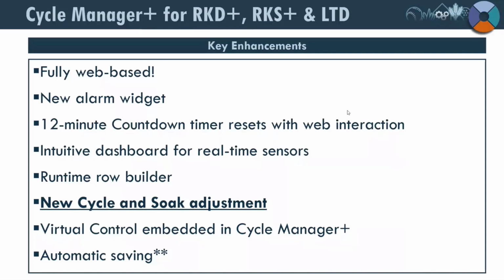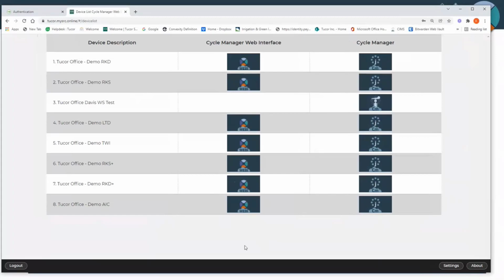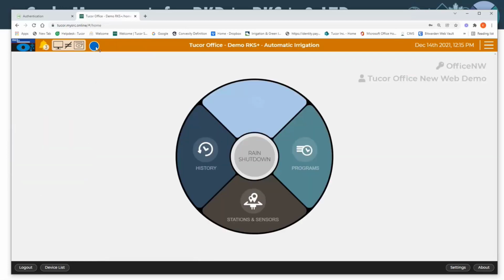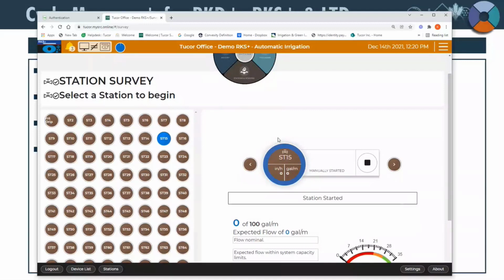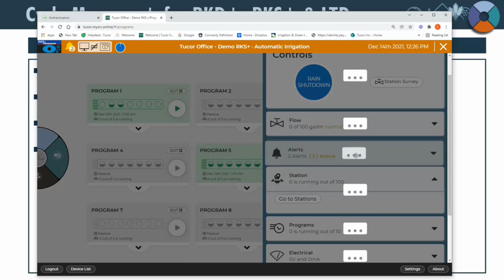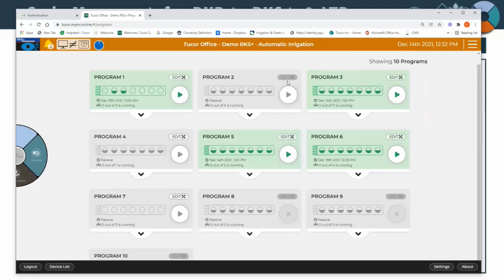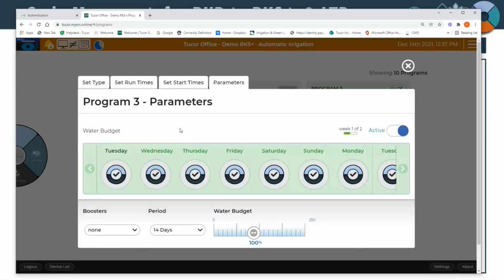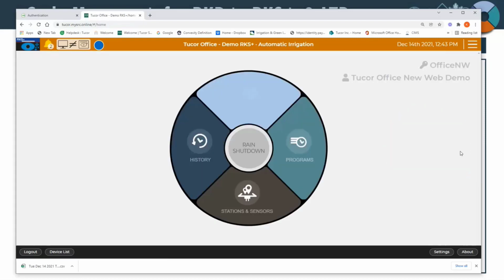Cycle Manager+ Webinar (RK-style Controllers)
In this webinar for RK-style controllers (RKD/RKD+, RKS/RKS+, LTD, NLC, GTC), the features and functions of Cycle Manager+ are demonstrated and reviewed.